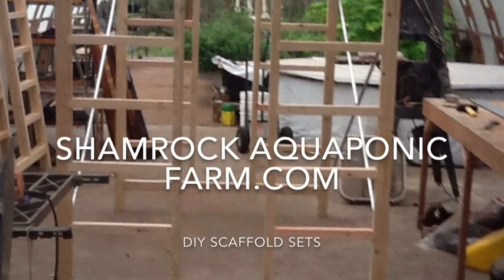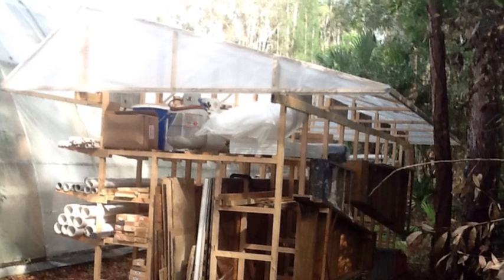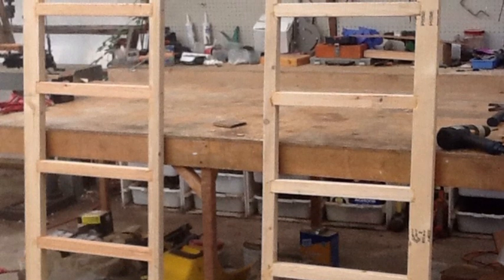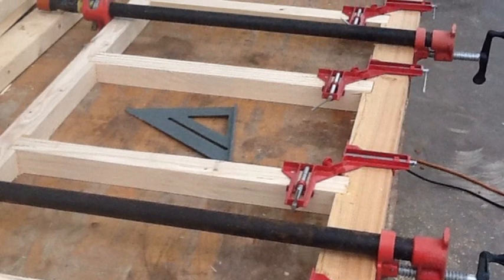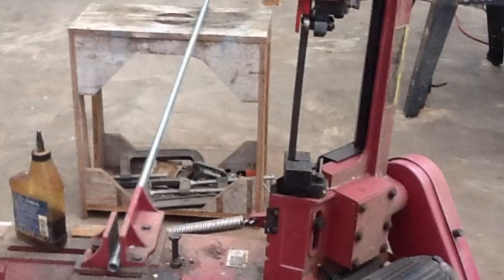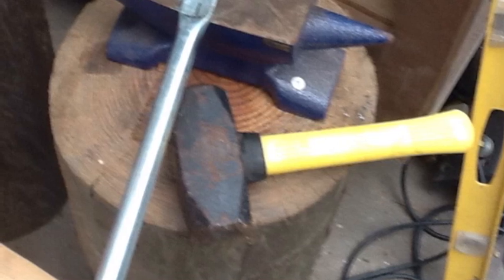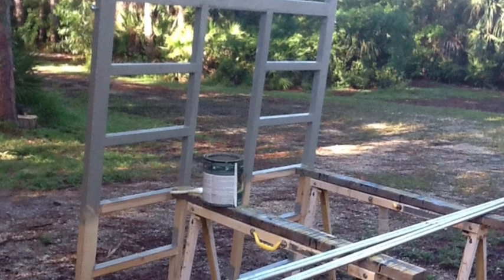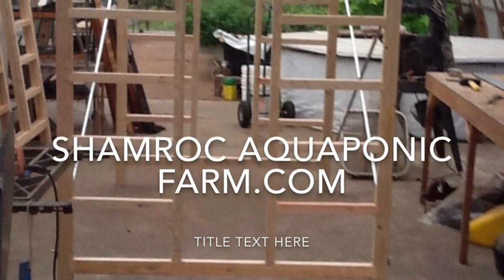DIY SCAFFOLDS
description